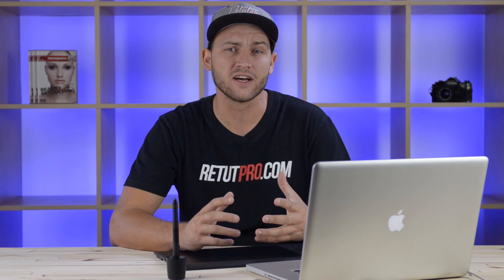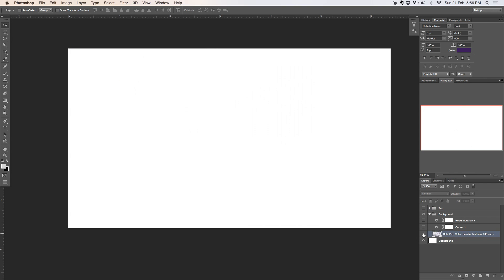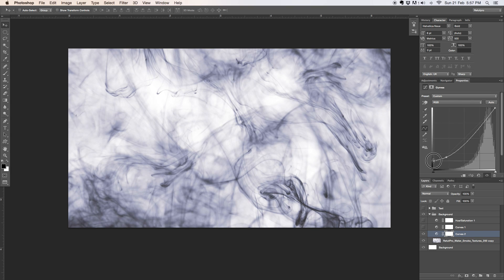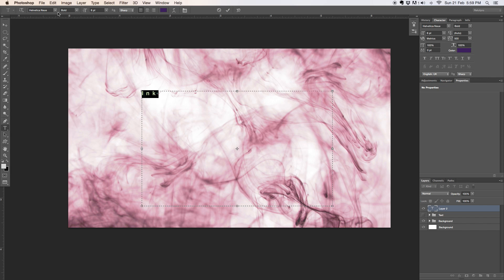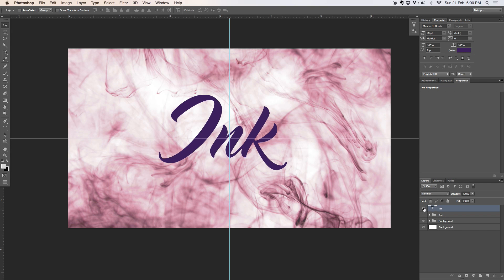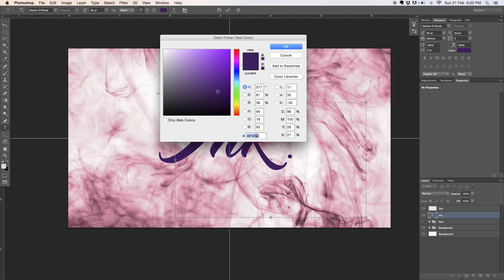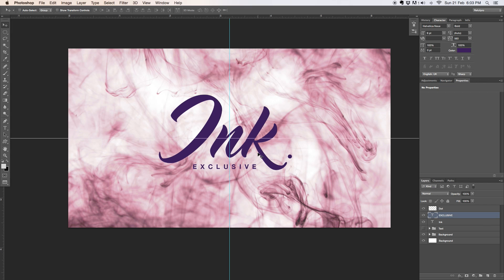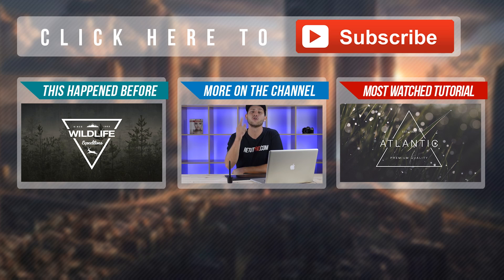How To Design An Ink Logo In Photoshop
About this weeks episode:

In this week's photoshop design tutorial, I'll be showing you how to design an ink logo in photoshop. We're starting out with a background image from one of our texture packages, which you can find on our website. We then do  some simple colour adjustments and eventually add some text. Scroll down to the bottom to see which fonts we used.

FONTS USED:
• Master of Break - Ink
• Helvetica Neue - Exclusive